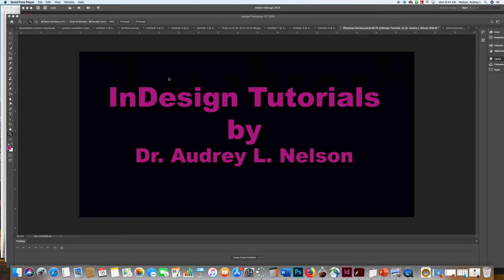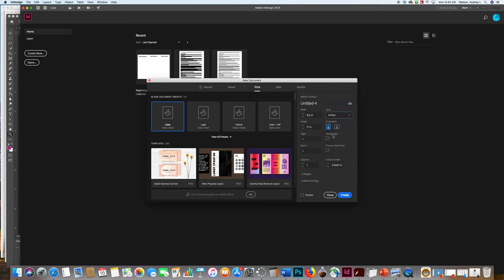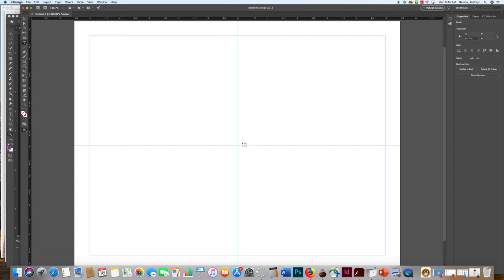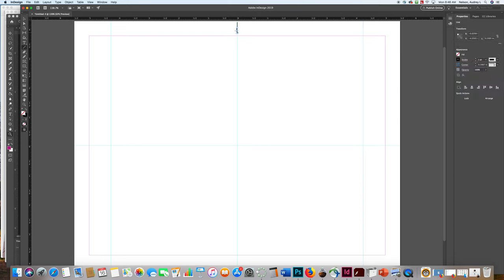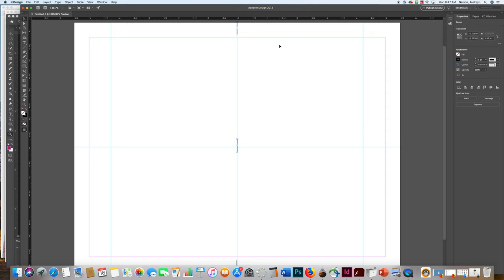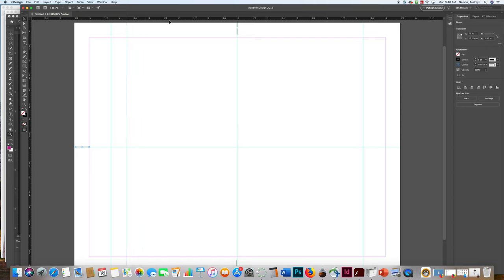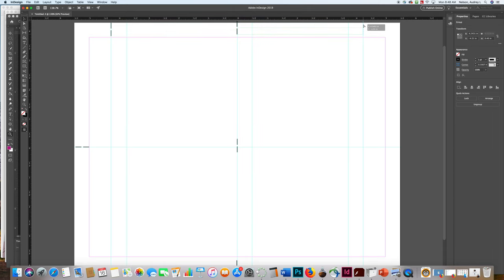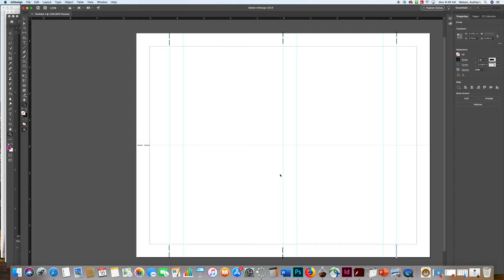Spiral Notepad part 1